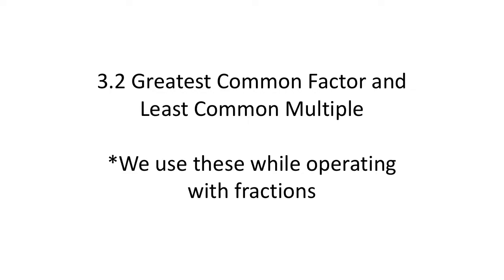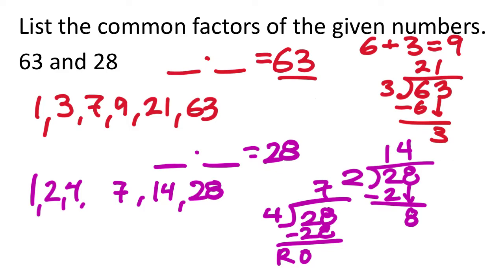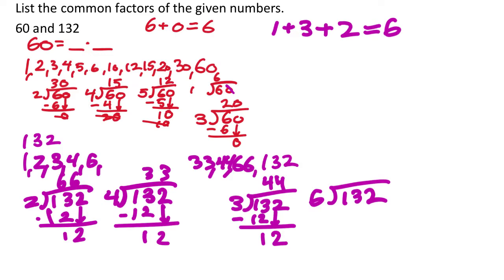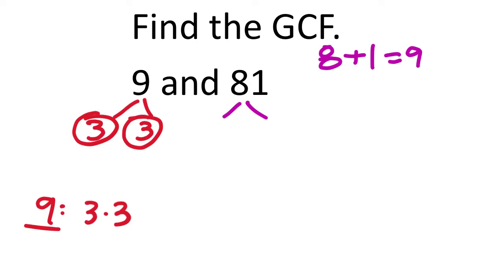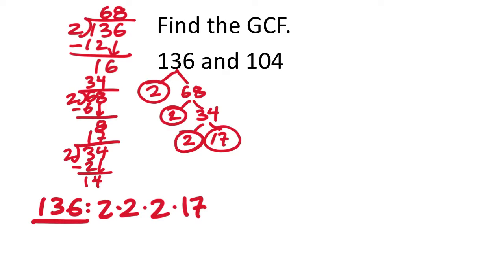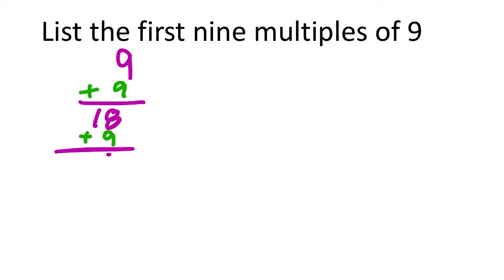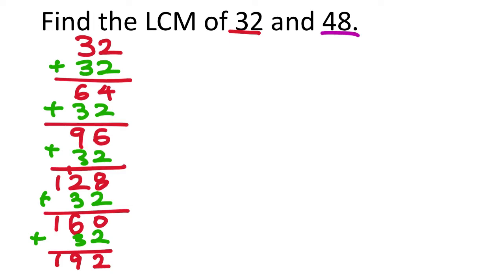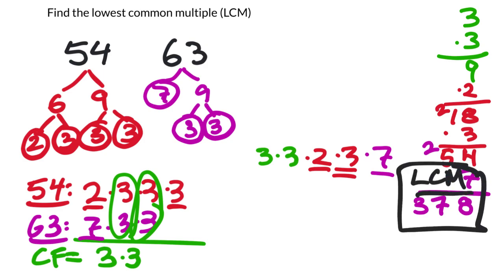Greatest Common Factor and Least Common Multiple (MATH 900 Unit 3 Lesson 2)